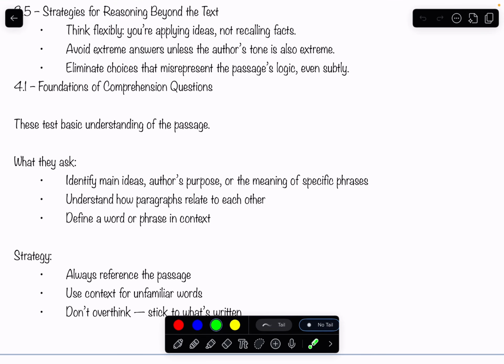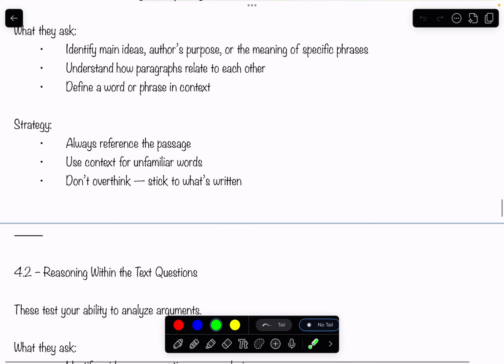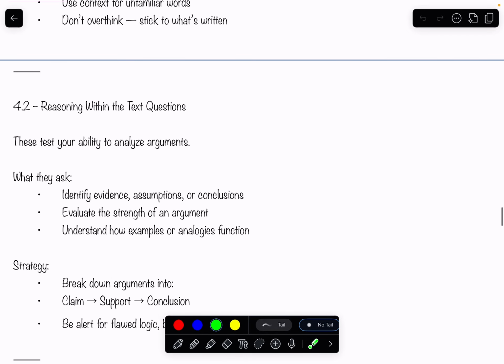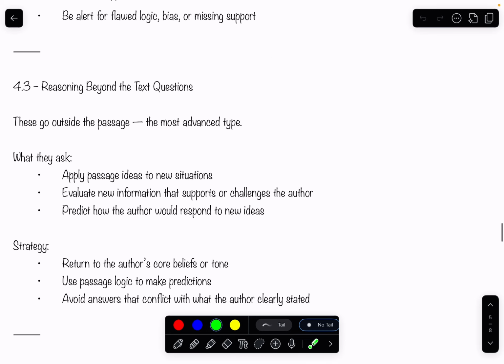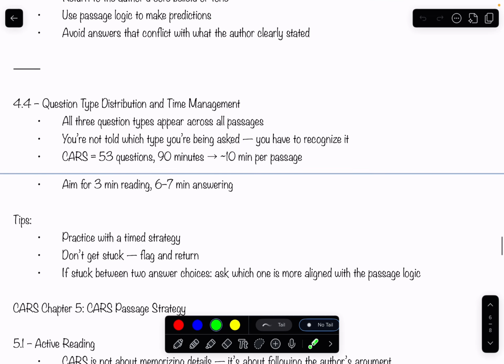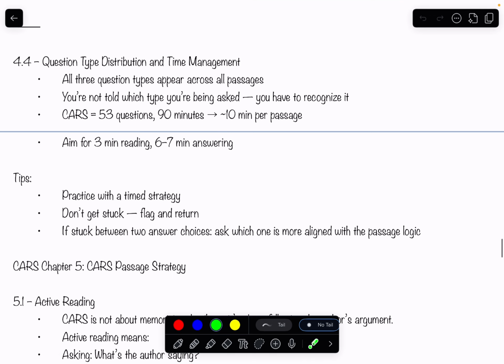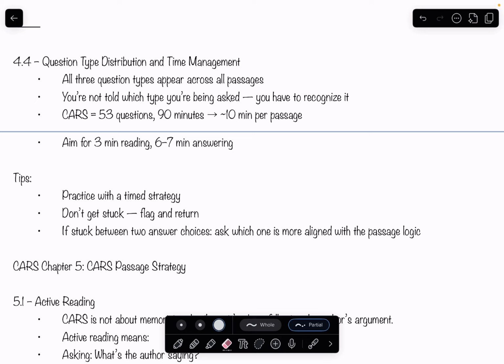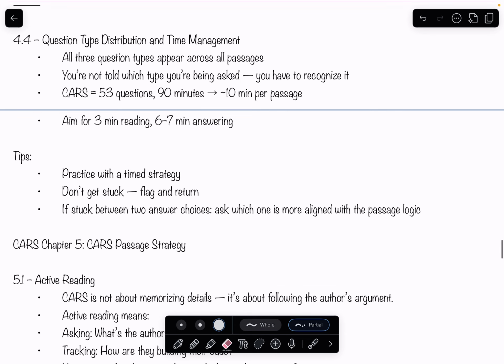MCAT CARS chapter 4 Question Types